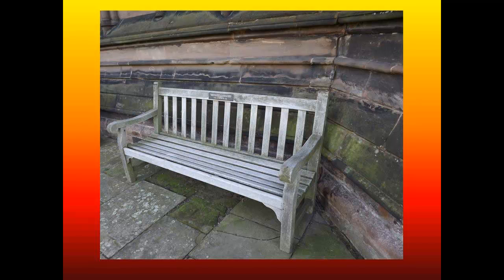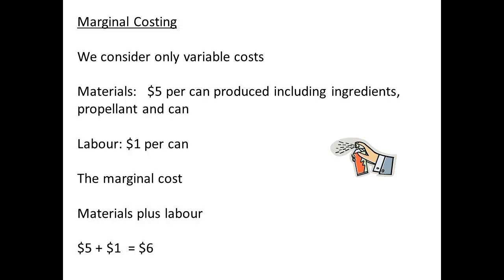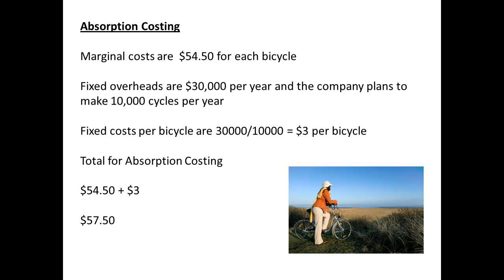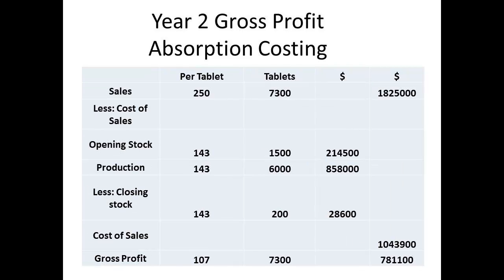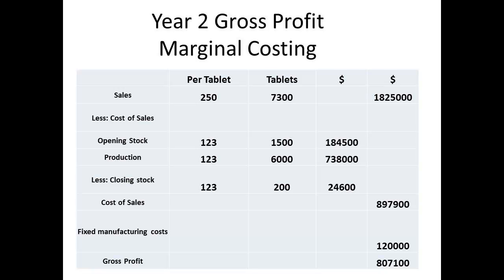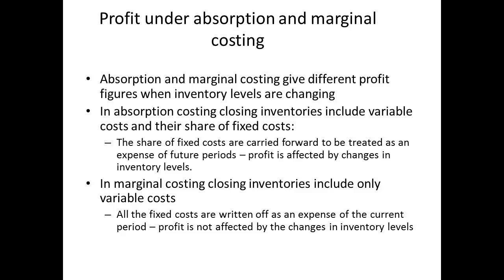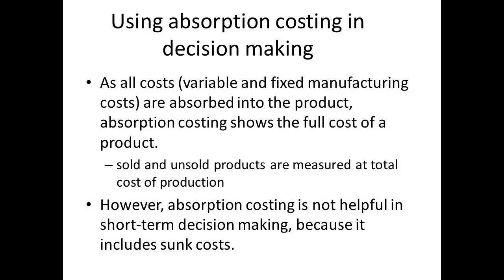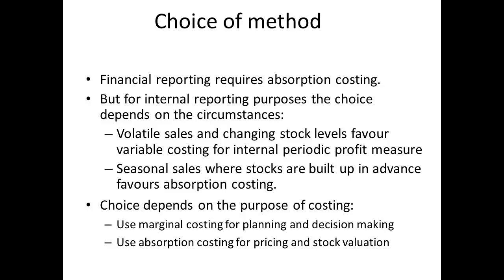Accounting Marginal and Absorption Costing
Marginal and Absorption Costing